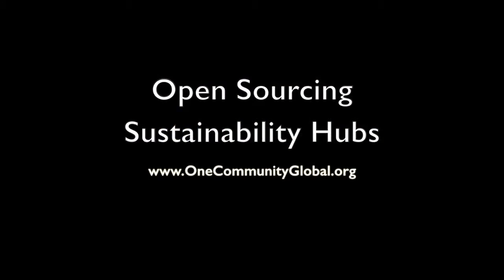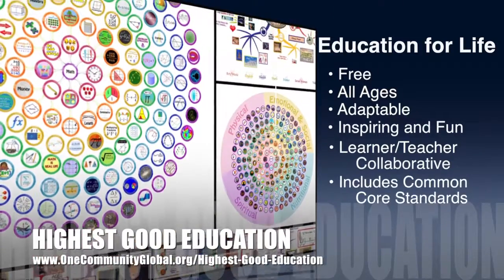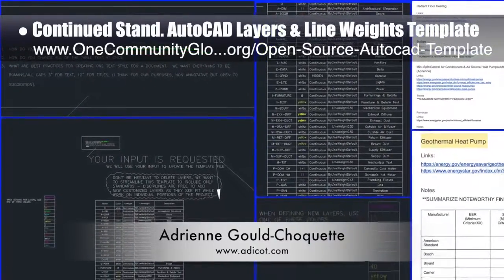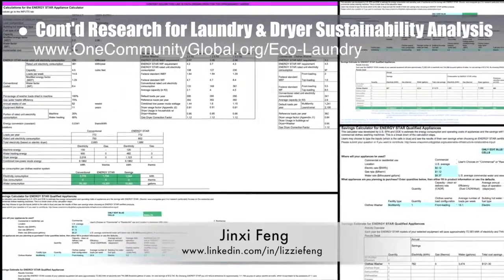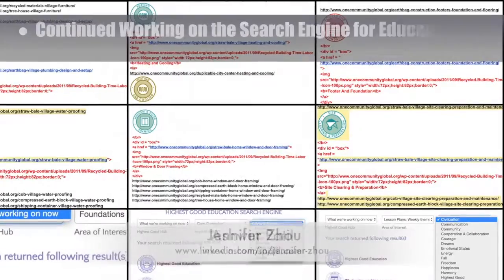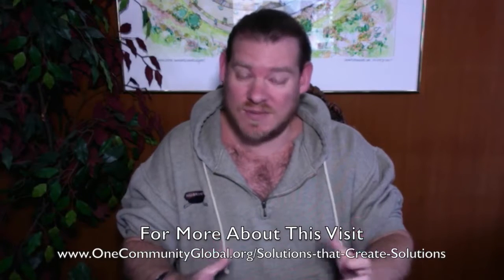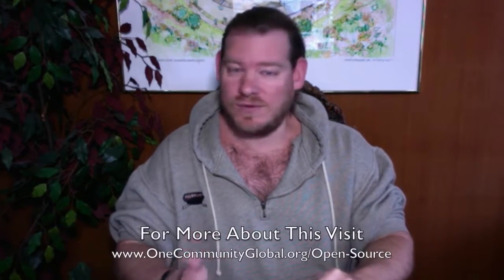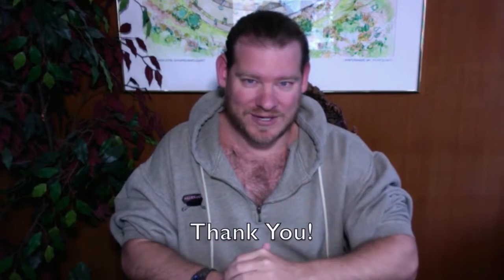One Community Progress Update #200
Open Sourcing Sustainability Hubs | Regenerating the Quality of Our Future | Open Source Sustainability Creation | Regenerative Sustainability Hubs | Building Global Open Source Sustainability | Open Sourcing Our Future | One Community | Weekly Progress Update #200

OPEN SOURCING SUSTAINABILITY HUBS INTRO: @1:03
OPEN SOURCING SUSTAINABILITY HUBS SUMMARY: @8:11